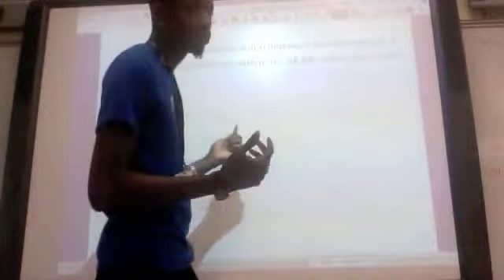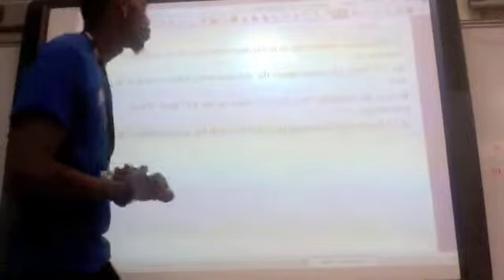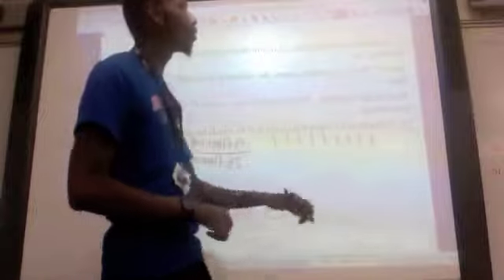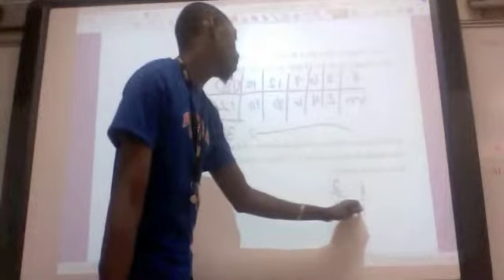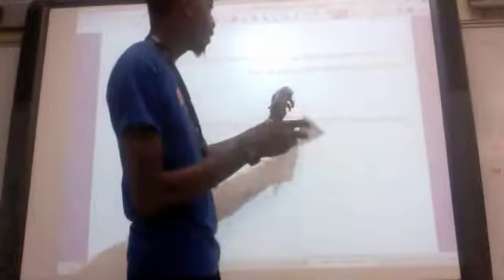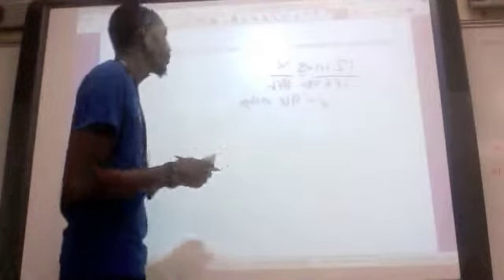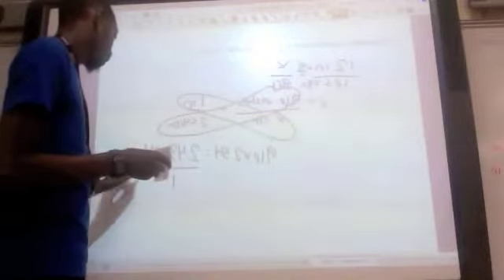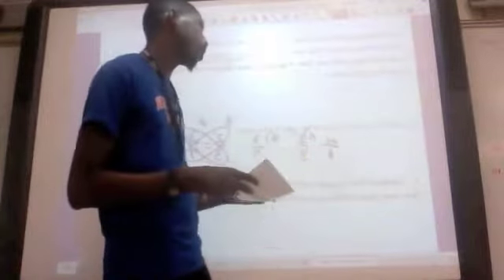Thursday, September 20th Mr. Moss Part 2